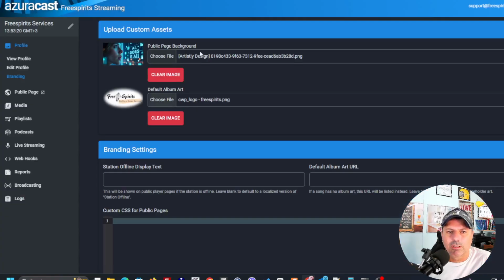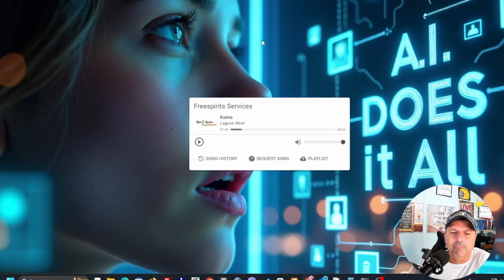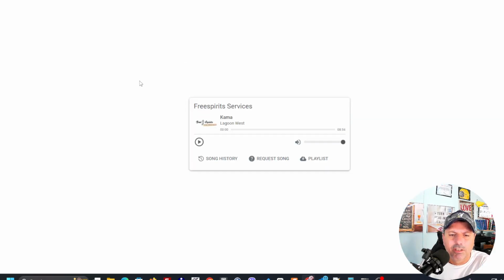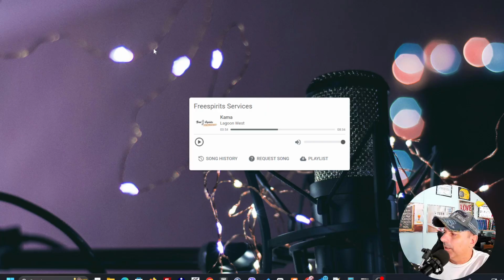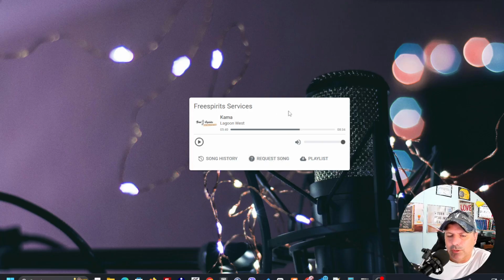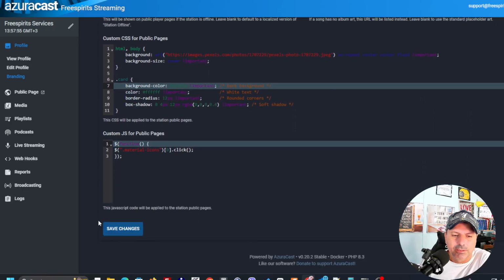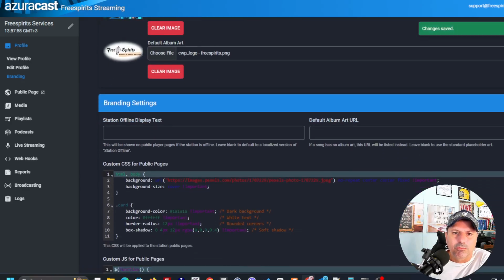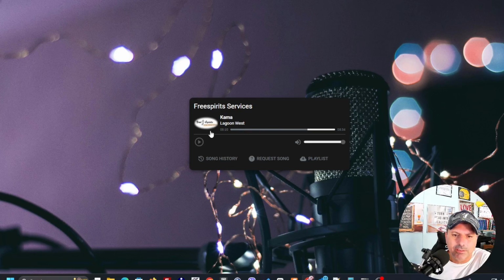Edit Background & Colors in AzuraCast Radio Player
Learn how to customize the background and colors of your AzuraCast radio profile page! This tutorial guides you step-by-step to create a visually appealing public player and station page.